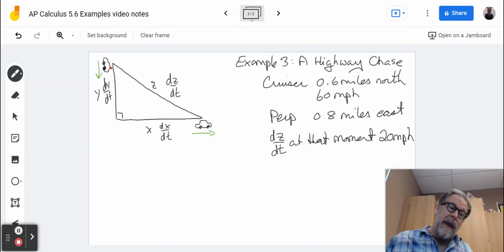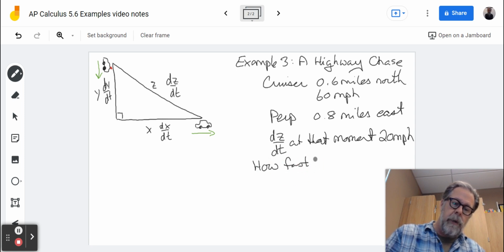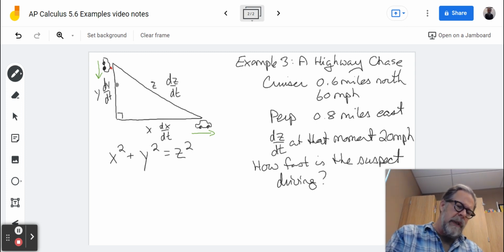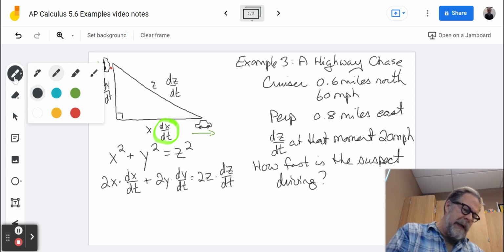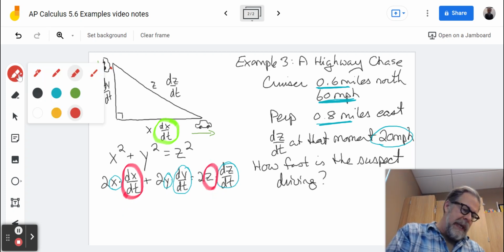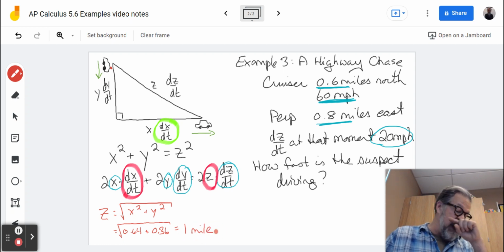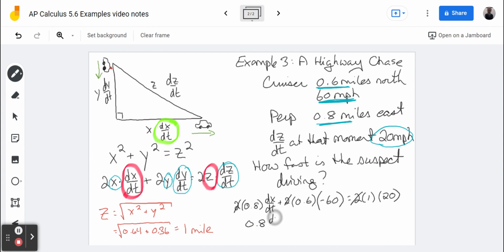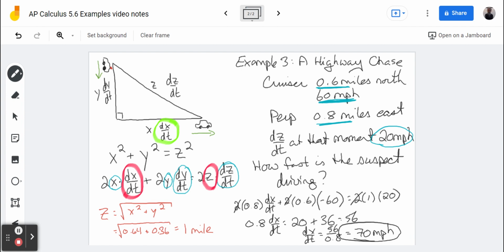5.6.3b Related Rates Examples